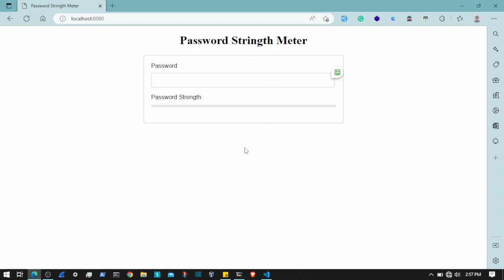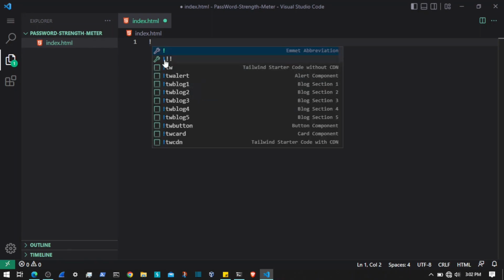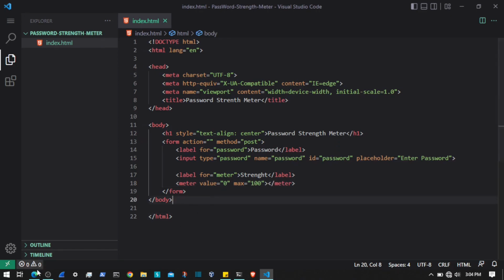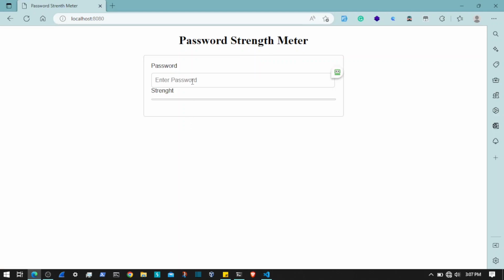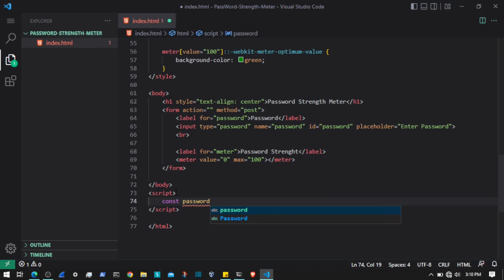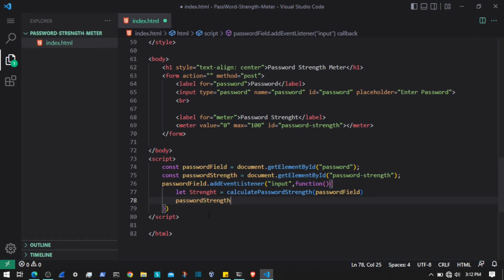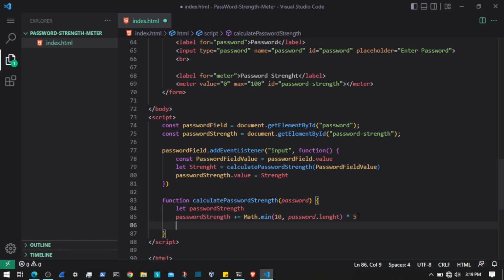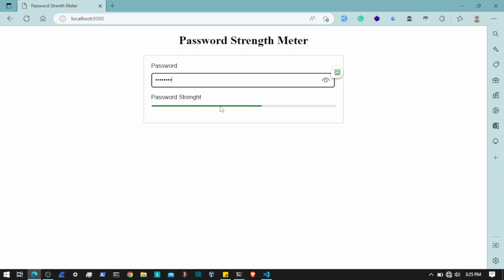Password Strength Meter with HTML, CSS, and JavaScript